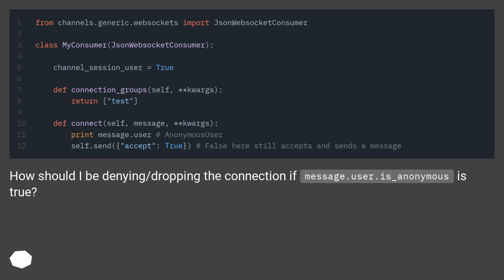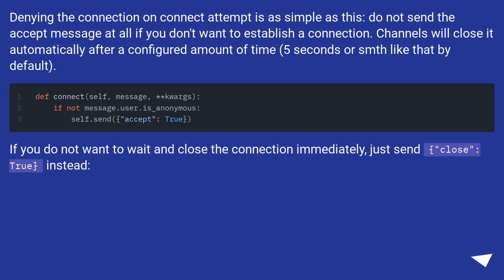Deny access to unauthenticated users with django channels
Chapters
00:00 Question
00:51 Accepted answer (Score 3)
01:47 Answer 2 (Score 0)
01:59 Thank you